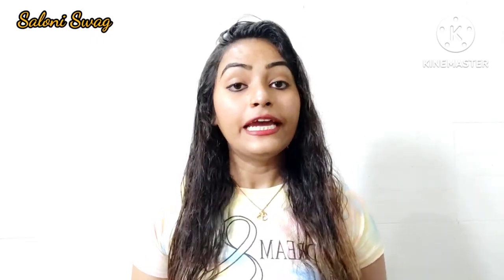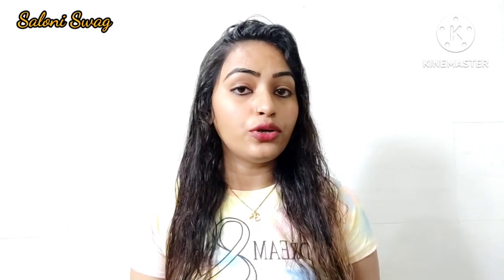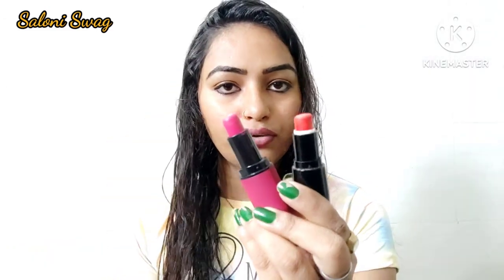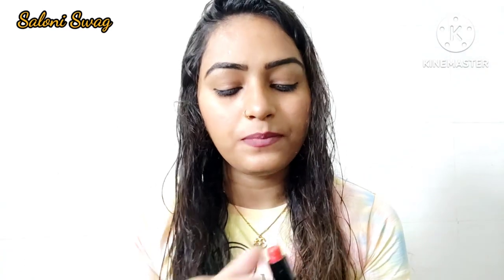Mix 2 Lipsticks to create new shade perfectly | लिपस्टिक लगाने का आसान ट्रिक | Saloni Swag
In this video i show you how to make your small lip look bigger...i hope you enjoy this video...

iss video me mai apko btaungi apne patle hooth ko bada kaise banaye... iss video ko dekhne k baad ap bhut hi aasani se apna khud ka lip color khud kr skte ho. ye vdo beginner k kafi jada helpful hai.. i hope apsab iss video ko enjoy kroge..

Hairstyle

Love uu all!!

how to make small lip look bigger.
how to make big lip without lip filling.
how to make small lip look bigger and juicy lip.

I hope you guys will definitely benefit from this video.

Love ~
      Saloni Swag